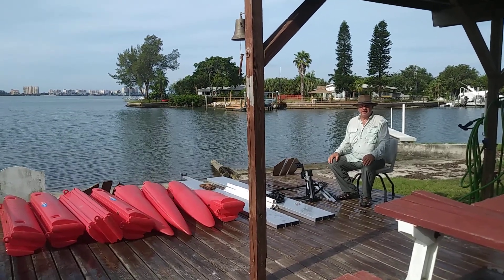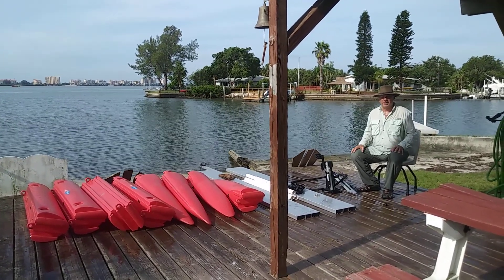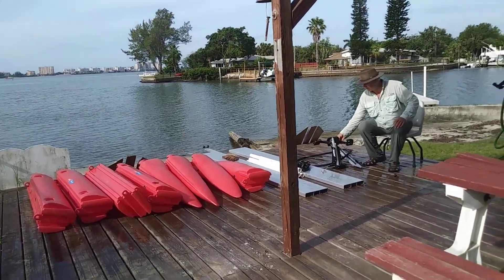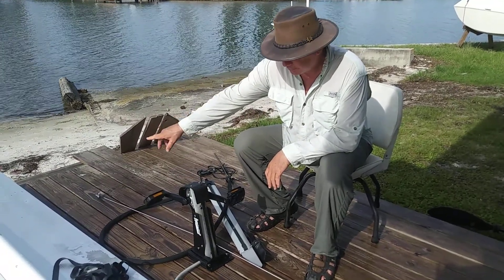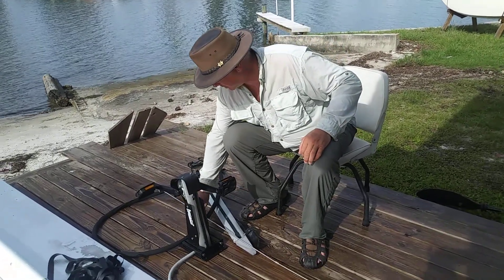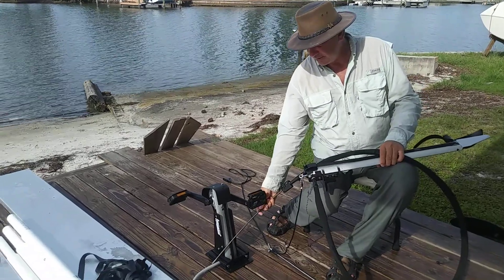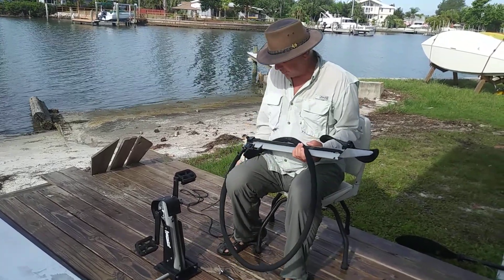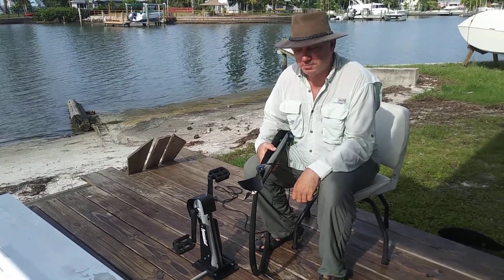Pedal drive take down & Expandacraft modular boat.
See this modular boat in the water on other Youtube videos. for more information about our paddlecats.